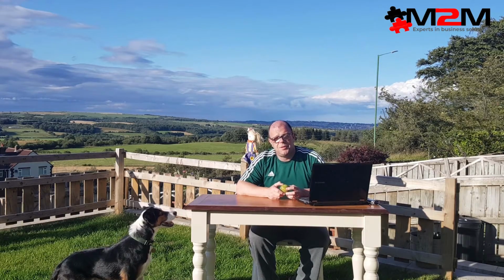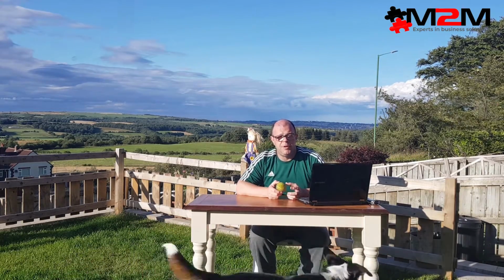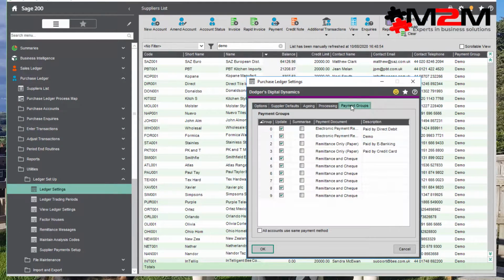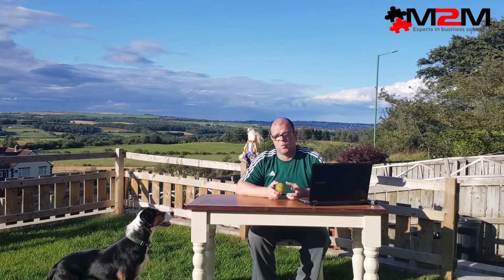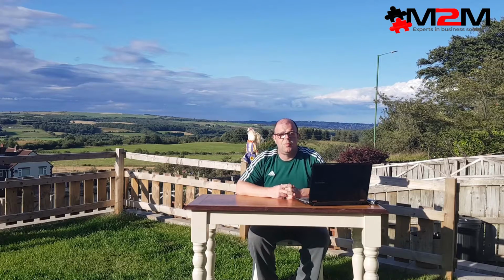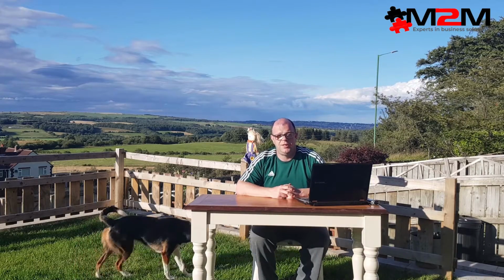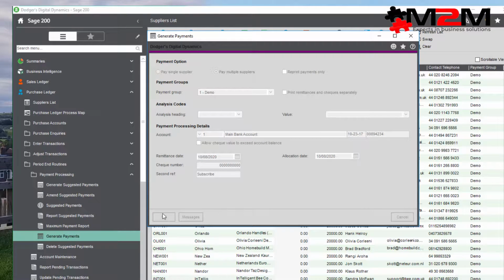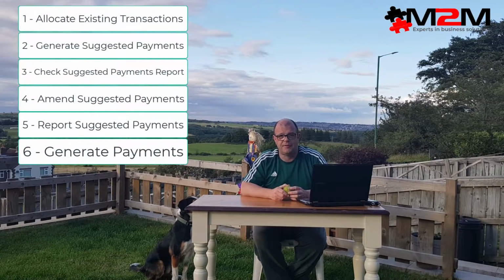Sage 200 Supplier Payments - Quick Guide from M2M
A quick guide to the basics of the Suggested Payments routine in Sage 200.